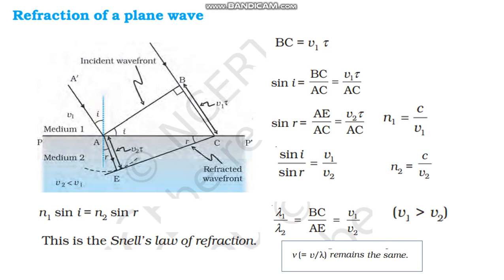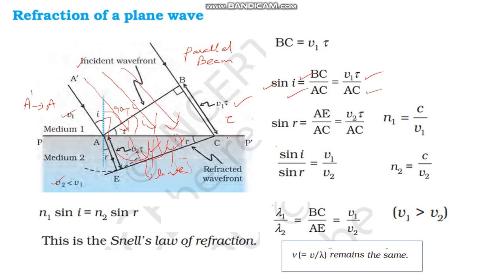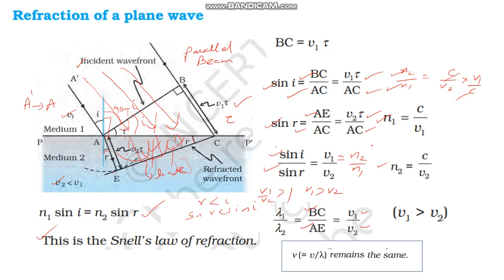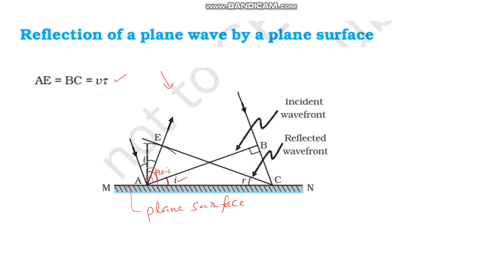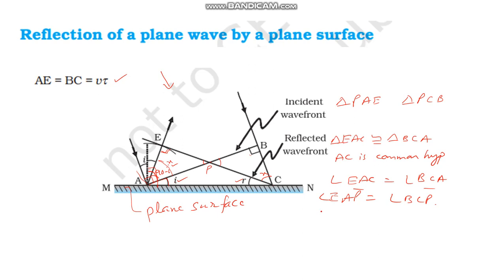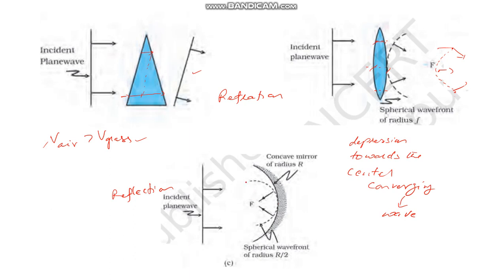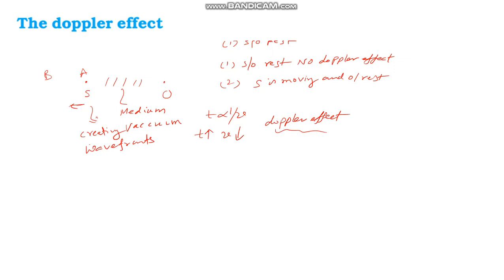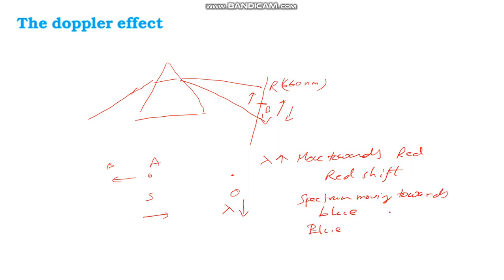refraction/reflection through wave concept||class12